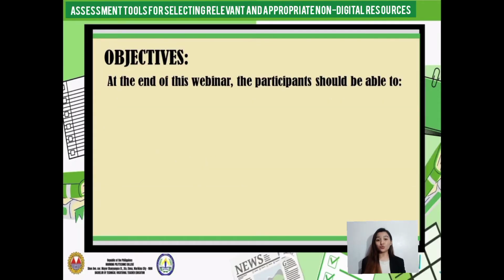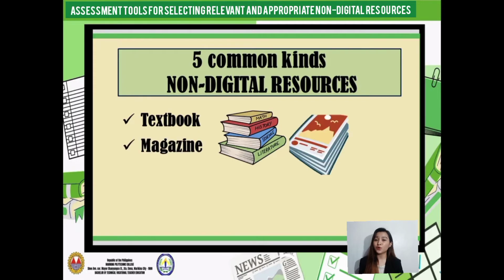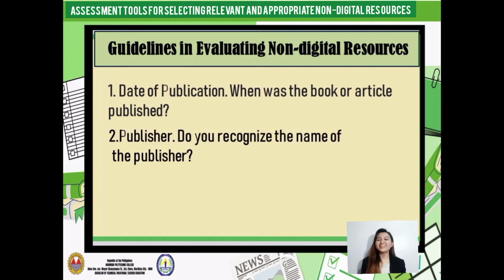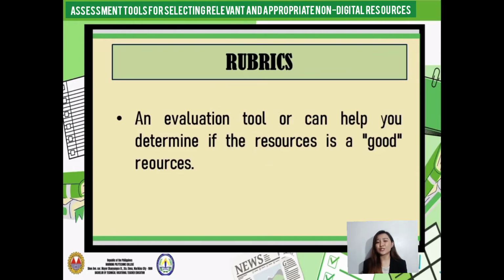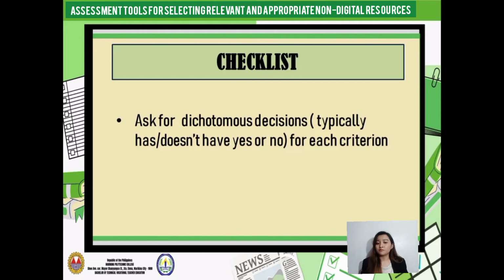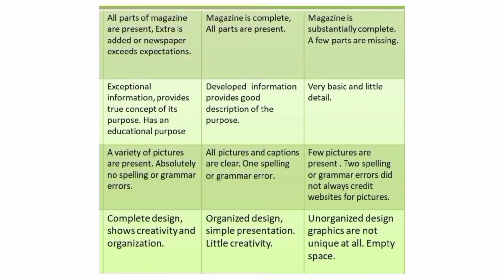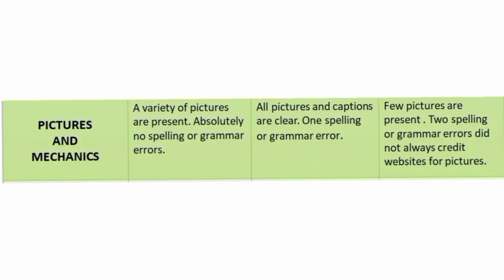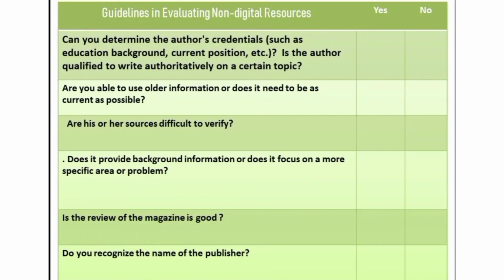selecting assessment tools for non-digital resources